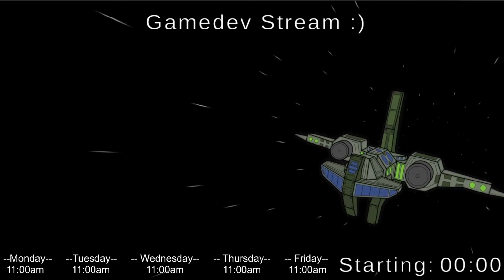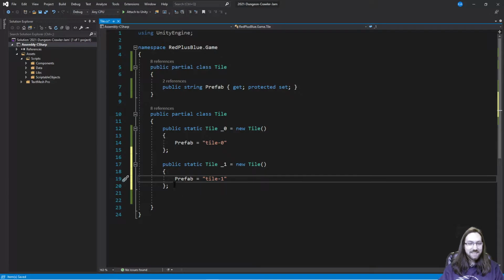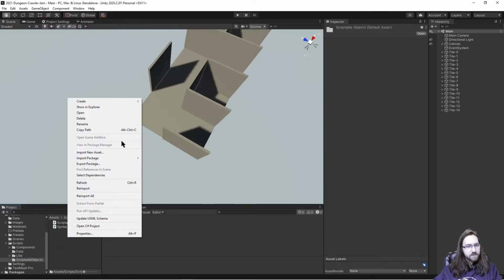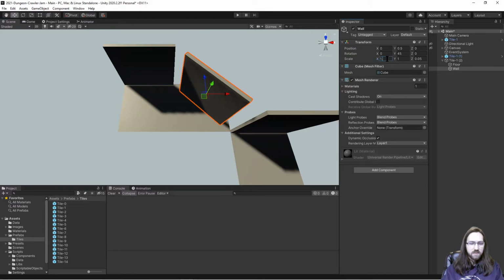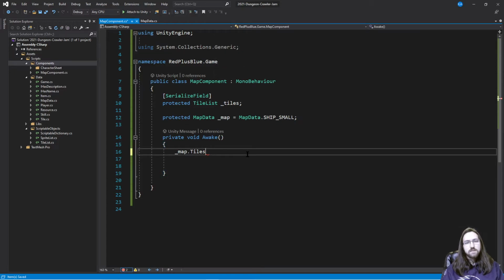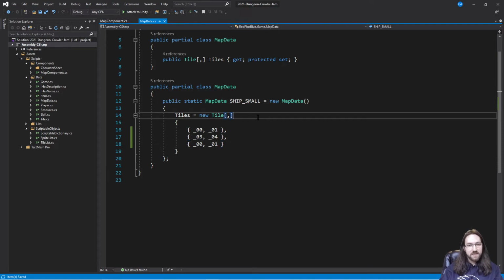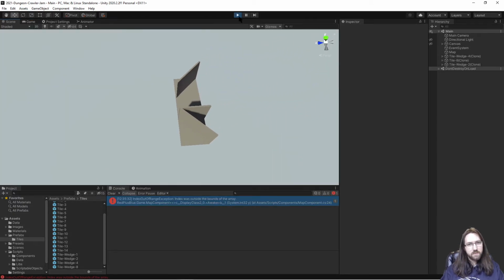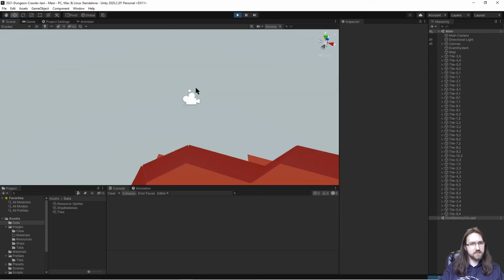Gamedev | 2021-03-26 (1/2)